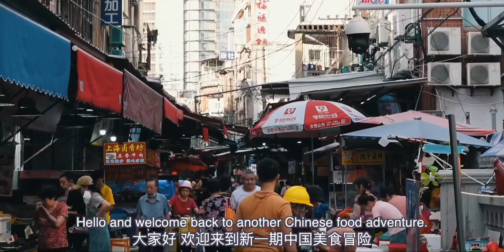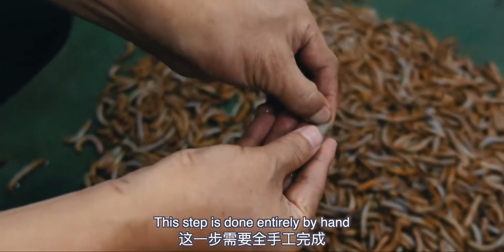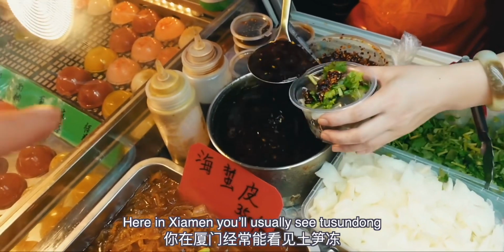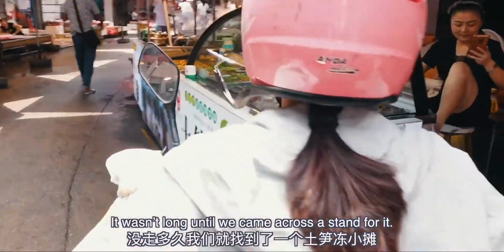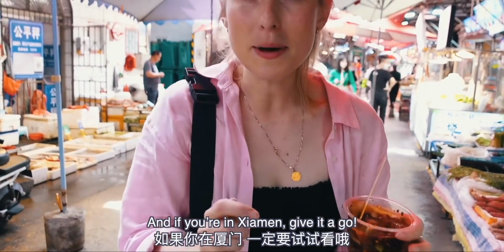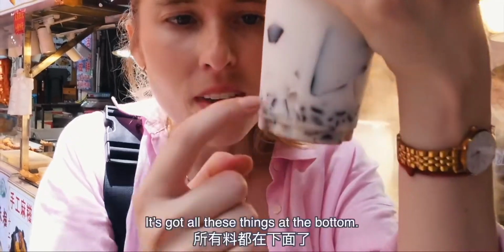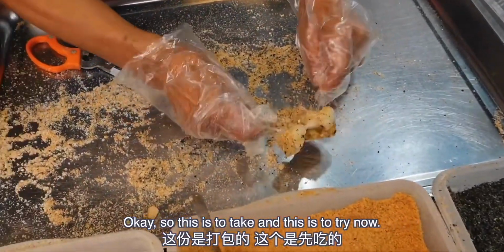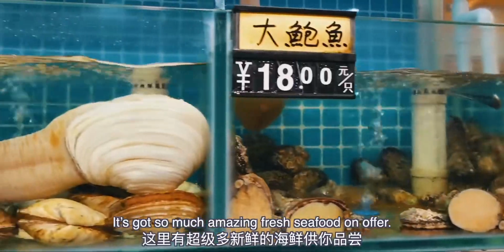澳洲妹子探访土笋冻的制作过程，看完吃得更香了！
下个城市再见吧！
 记录生活的美好幸福时刻,美食,日常,厦门,生活,外国人,美食vlog,土笋冻